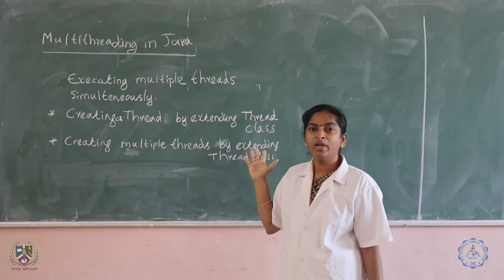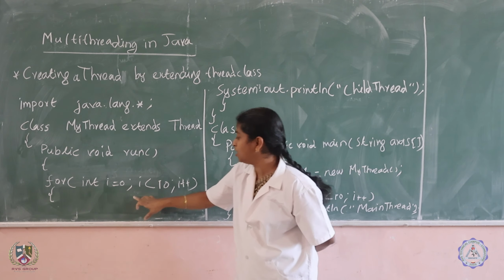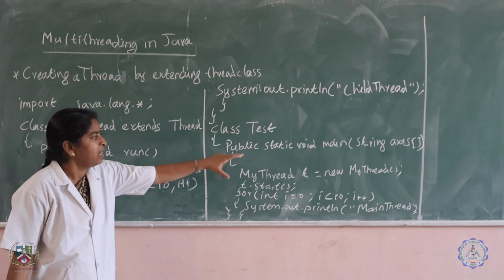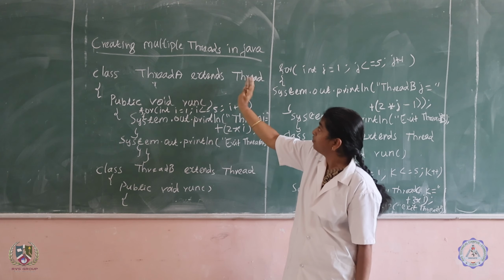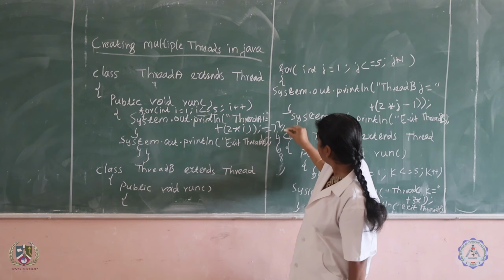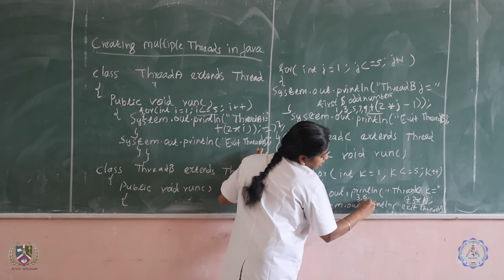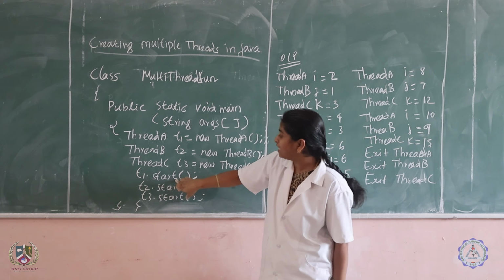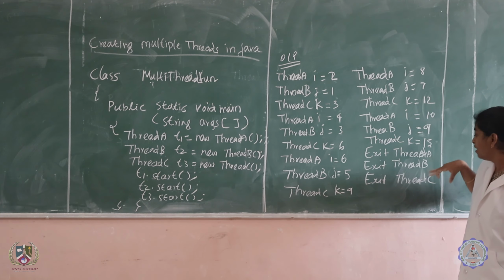Explain About Mulitithreading in Java